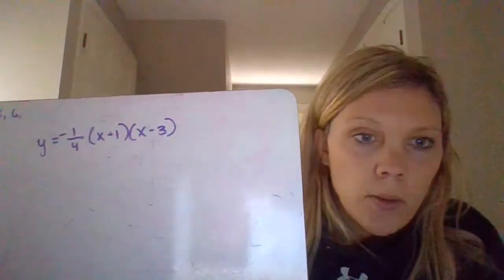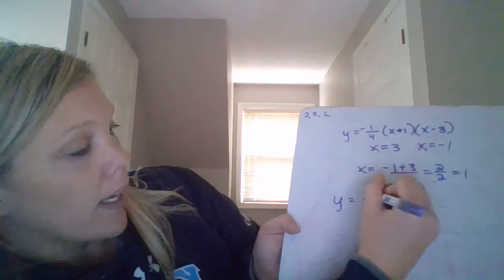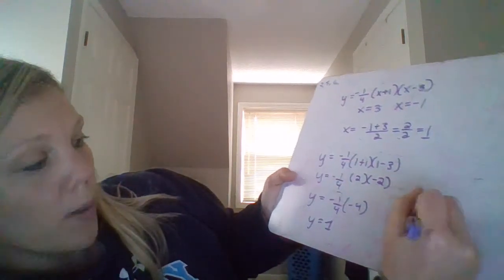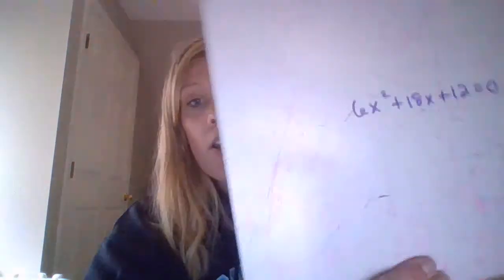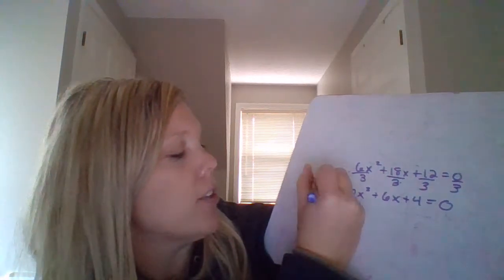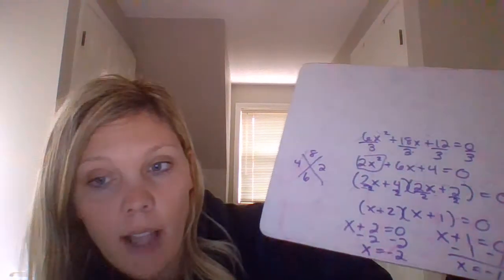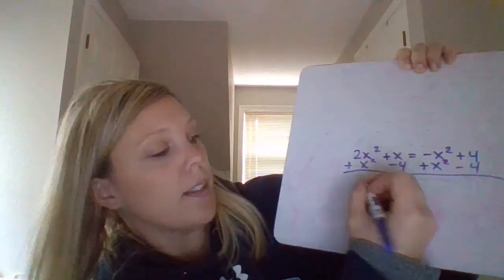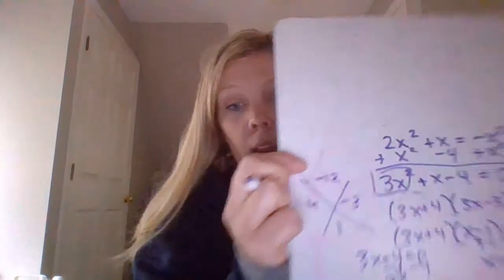Untitled: Nov 25, 2020 11:23 AM